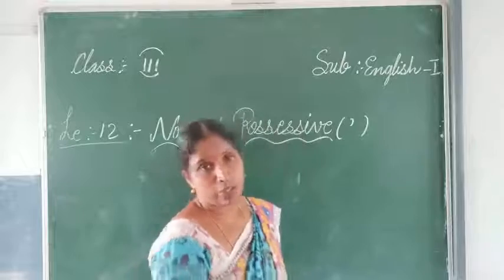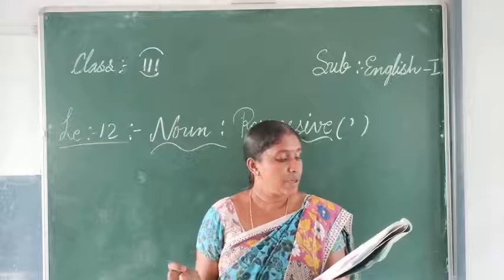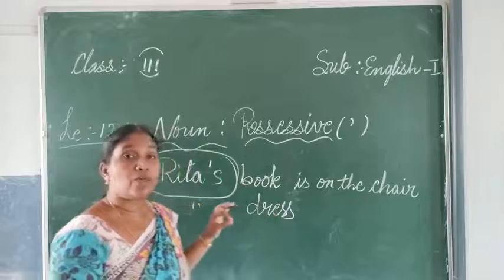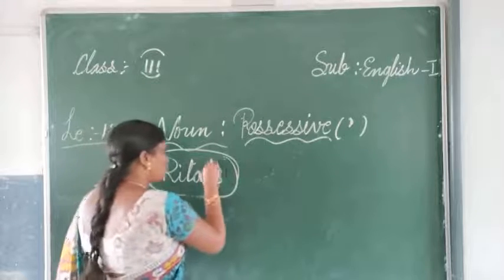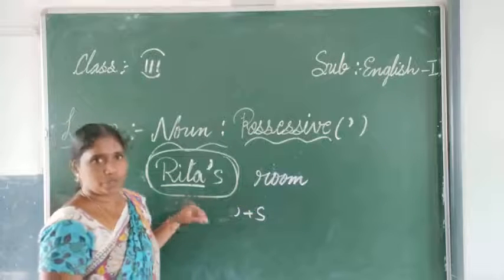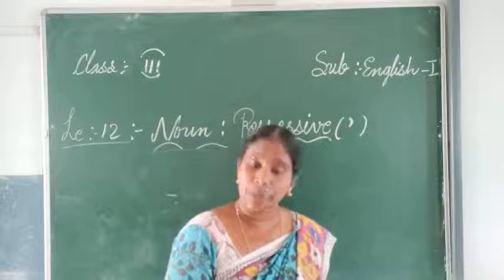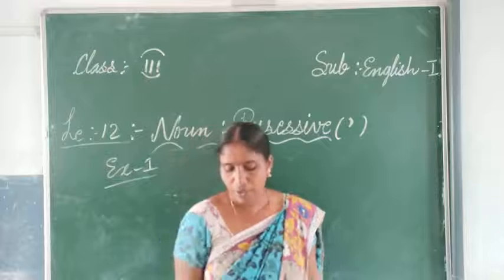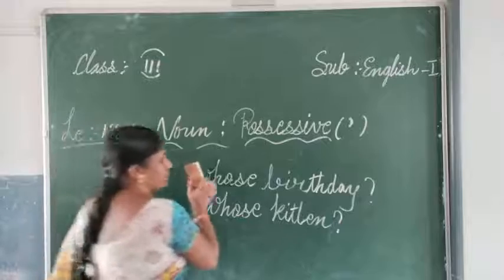Class:- III Eng-I Le-12 part-1 Video-22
Le-12 :- Noun : Possessive ( ' )